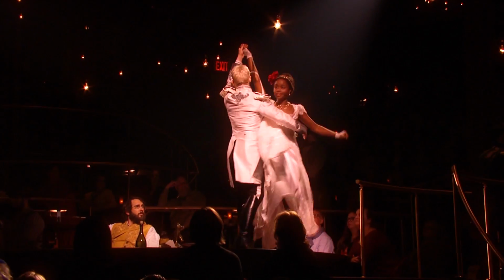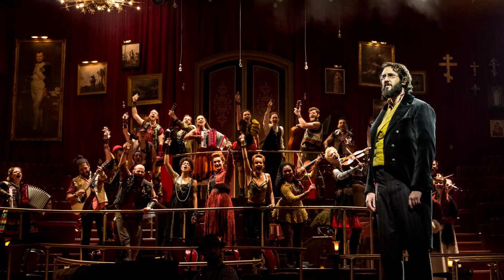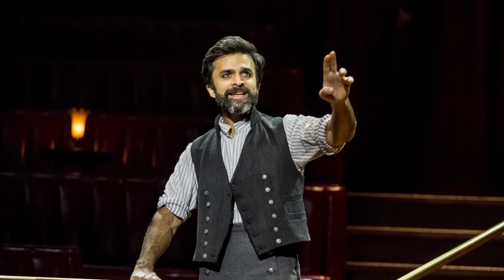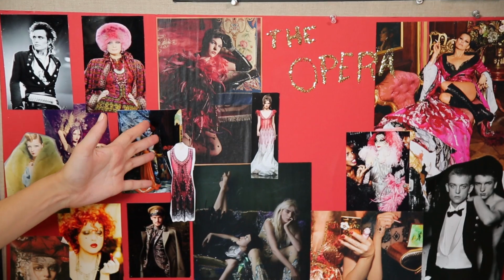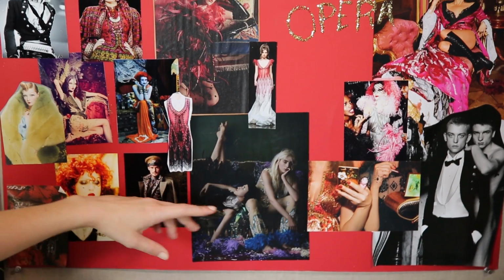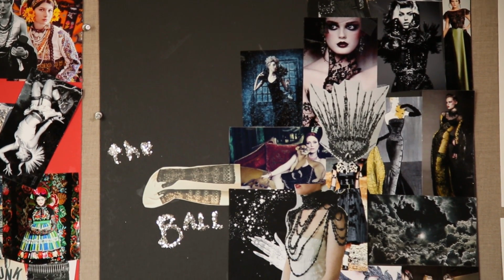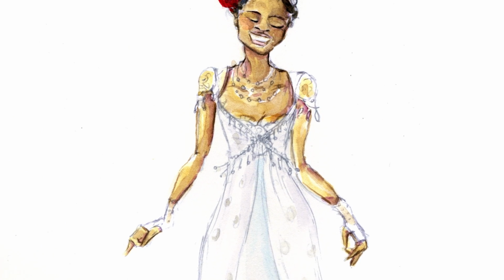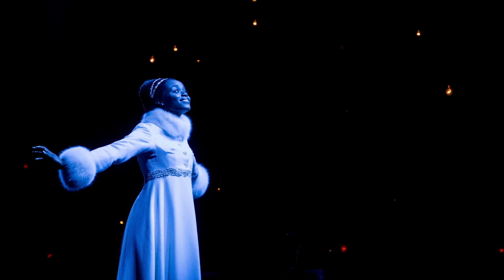Building Broadway: Costume Designer Paloma Young of THE GREAT COMET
Get Tickets to THE GREAT COMET

Tony winner Paloma Young on her eclectic inspiration for THE GREAT COMET costume design.